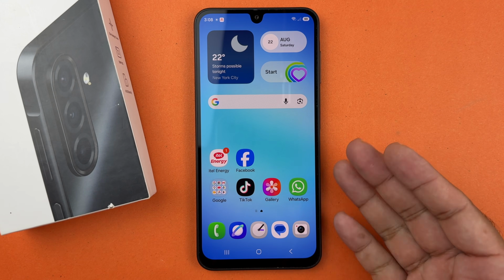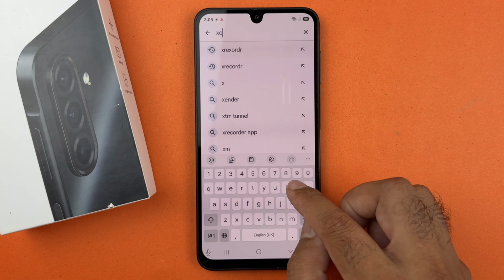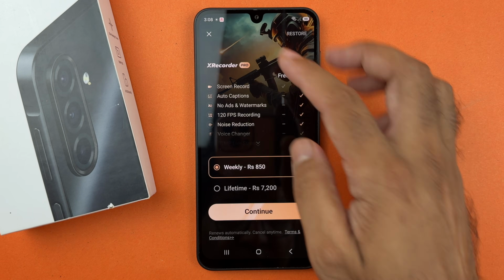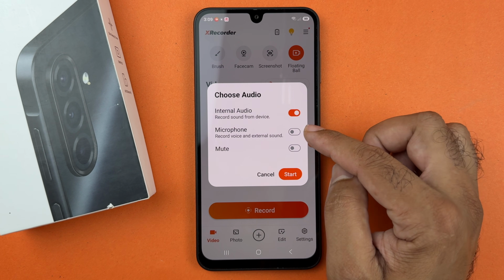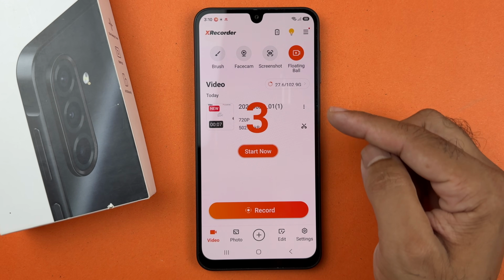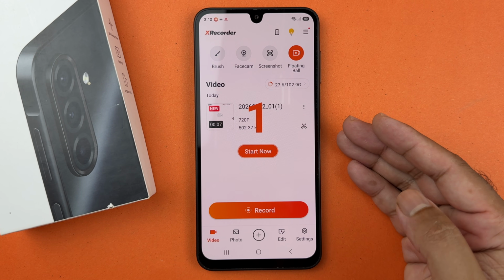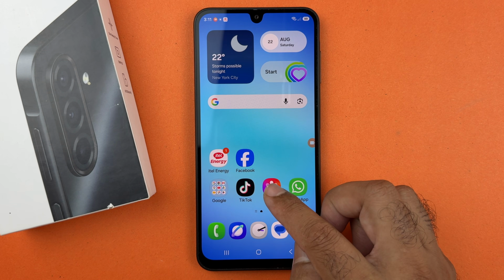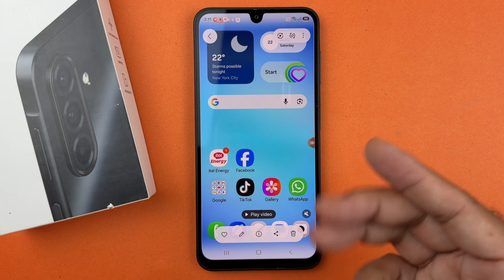Samsung Galaxy A17 (4G/5G): How To Screen Record!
How to record your screen on the Samsung Galaxy A17 & A17 5G. Easily capture your screen to save gameplay, create a tutorial, or document an issue to share with tech support, even though the A17 doesn’t have a built-in screen recorder.